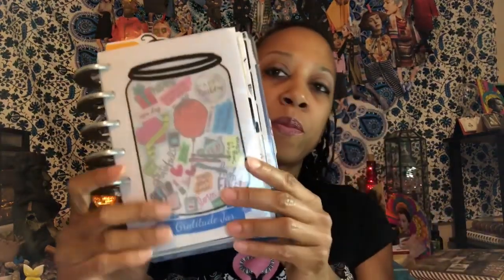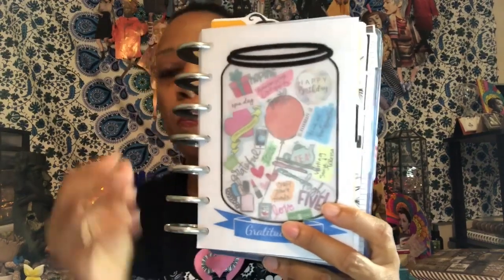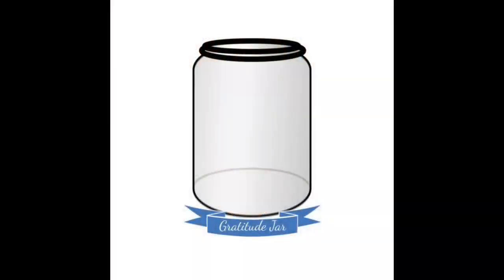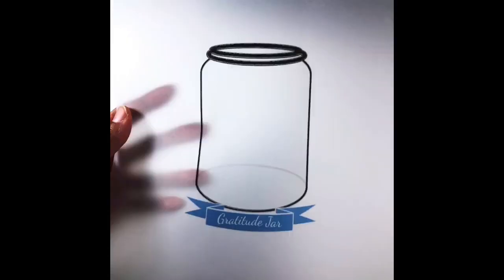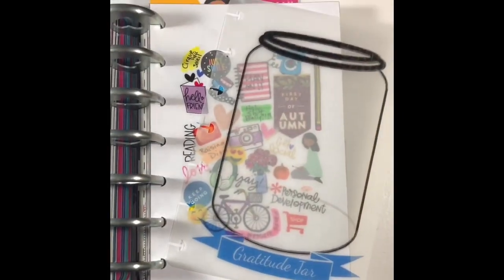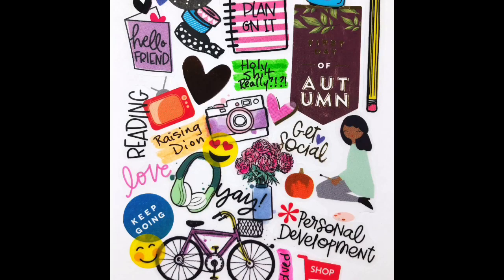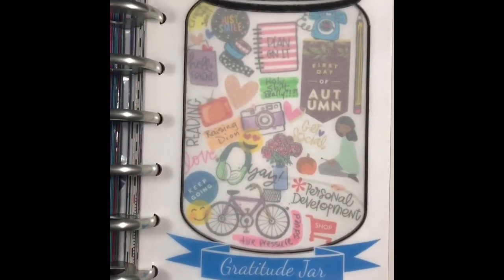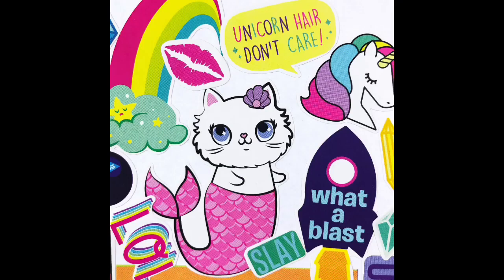Planner Magic Column - Vellum Overlay Gratitude Jar Planner Magic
Hi! I'm Kristen for PaganPages.org and I'm bringing you tips and ideas for turning your planner into an oracle, an interactive grimoire, and a spellbook. We'll be using your planner, planner supplies and accessories for lots of magical fun. This month's planner magic is a Gratitude Jar. All manifestation magic begins with a little gratitude. Create this vellum overlay and turn your gratitude list into a fun graphic you can keep right in your planner.
Here are the supplies you need for this project:
Gratitude Jar image. You can find this in the Printables section of my FREEBIES